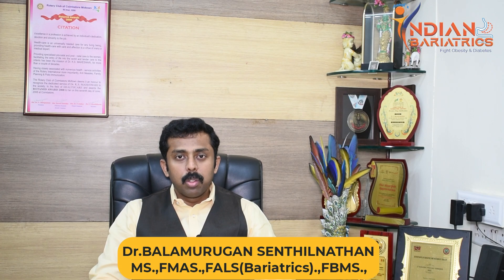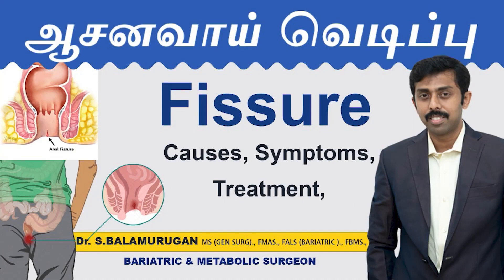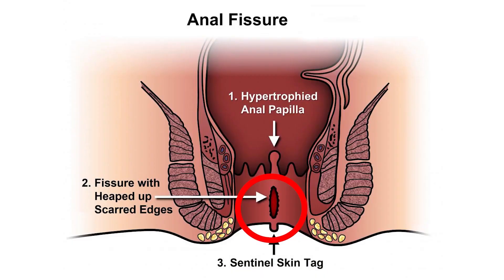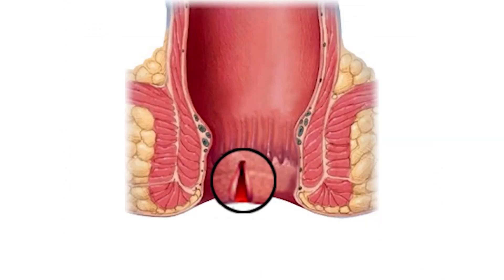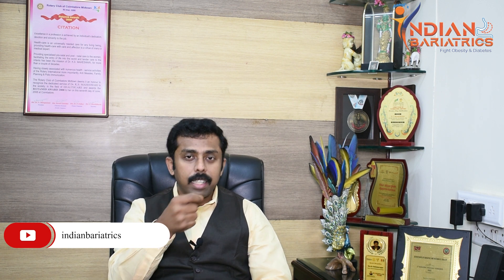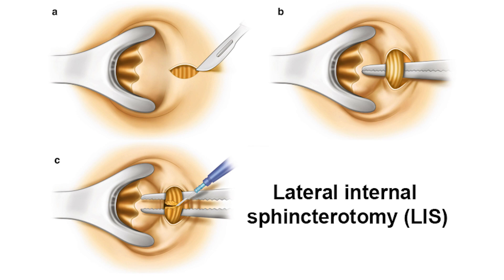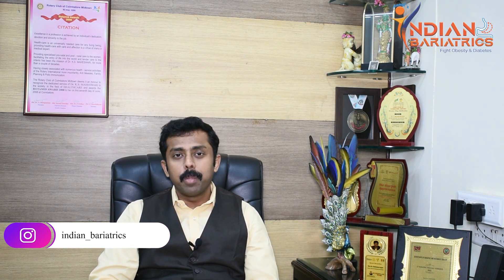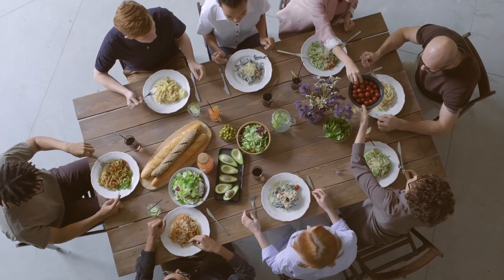FAQ: அறுவை சிகிச்சை செய்து கொண்டால் மலம் கட்டுப்படுத்த முடியாதா? Subscriber Question -Dr.BALAMURUGAN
Dr.BALAMURUGAN SENTHILNATHAN.,MS.,FMAS.,FALS(Bariatrics).,FBMS.,
INDIAN BARIATRICS
(A Unit of ANNAI NURSING HOME, COIMBATORE)
Branches : In Coimbatore/Chennai/Erode/Salem/TRICHY/MADURAI